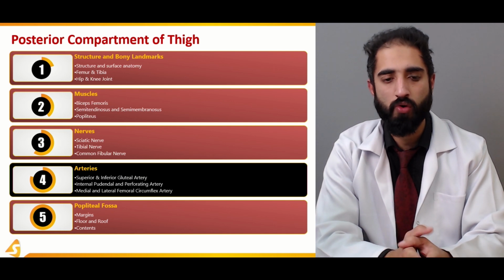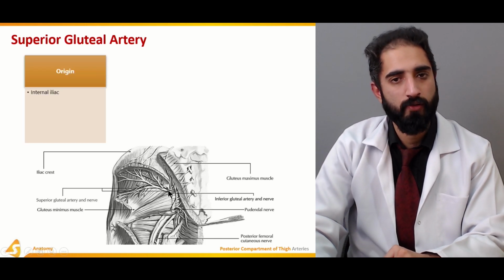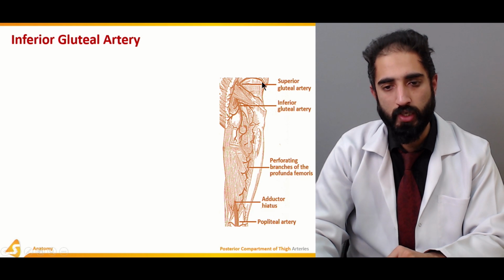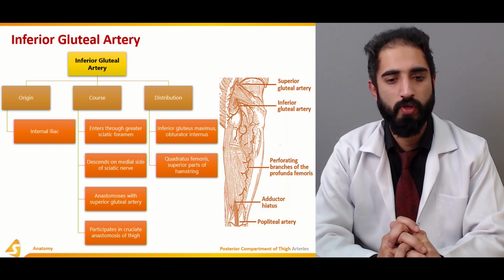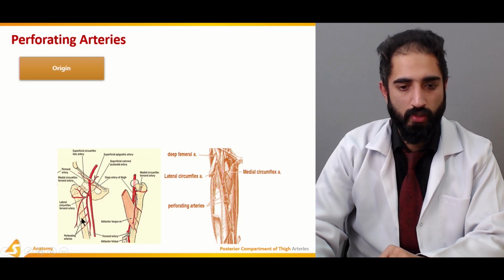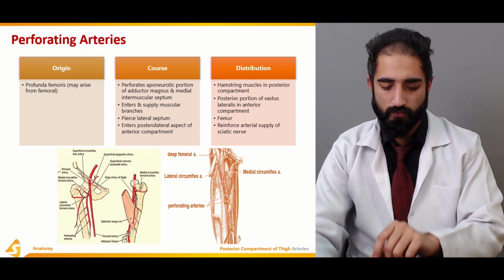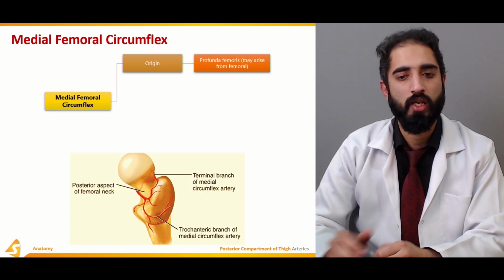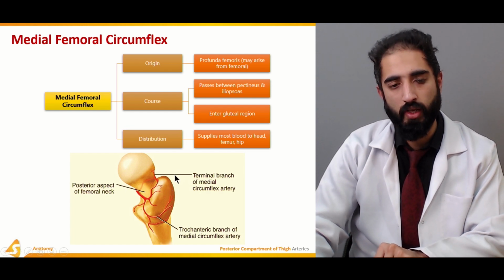Posterior Compartment of Thigh | Arteries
The posterior compartment of the thigh is the predominant topic that has been deliberated in this sqadia.com V learning lecture. From highlighting the structure, and bony landmarks to an explanation of muscles and the nerve supply. In addition to this, arterial supply along with the floor, roof, and contents of the popliteal fossa has been broadly elucidated.

In the commencement, posterior compartments of the thigh alongside its surface anatomy have been discussed. Furthermore, the hip joint, femur, and knee joint have been talked about. Then our educator moves on to explain the tibia which concludes this section.

▬ 📌 Muscles
First and foremost, the hamstring group of muscles and the semimembranosus muscle are explicated. Following this, the semitendinosus muscle, biceps femoris, and popliteus muscle are discussed. In the end, a summary of both muscle innervation and muscle segmental innervation is deliberated.

▬ 📌 Nerves
Initially, the sciatic nerve and its branches have been highlighted. Afterward, the tibial nerve and its innervations in conjunction with the common fibular nerve have been explained in detail. Then the educator brought the curtains down by a mention of innervations of common fibula nerve.

▬ 📌 Arteries
In the beginning, our educator conversed about the superior, inferior gluteal artery, and internal pudendal artery. Following this, perforating, both the lateral and medial femoral circumflex artery is elucidated.

▬ 📌 Popliteal Fossa
This section focuses on the popliteal fossa. The margins, roof, and floor of the popliteal fossa have been mentioned at the start. Subsequently, the contents of the popliteal fossa have been comprehensively explained.